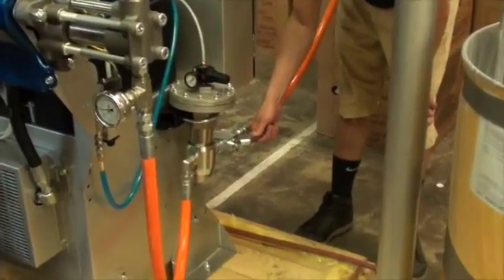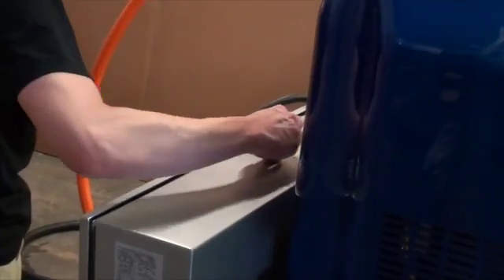HFR Metering System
Operating a HFR Metering System